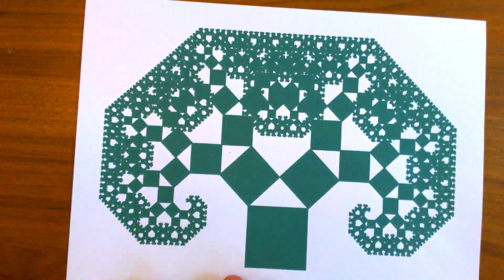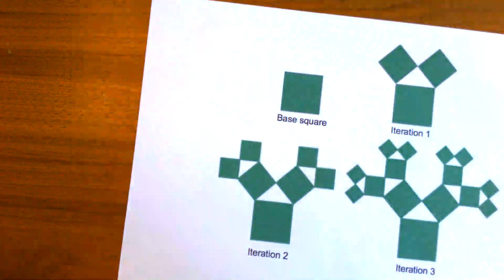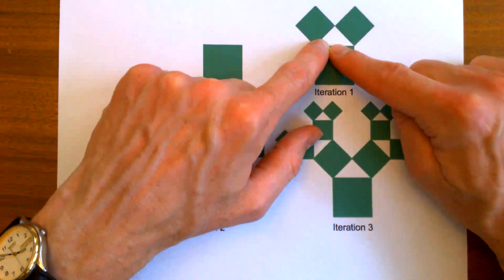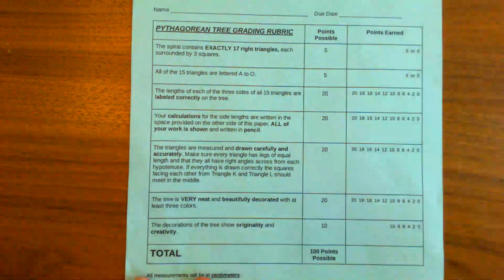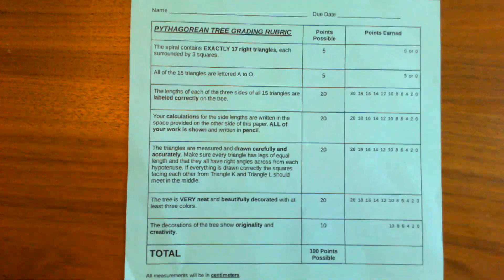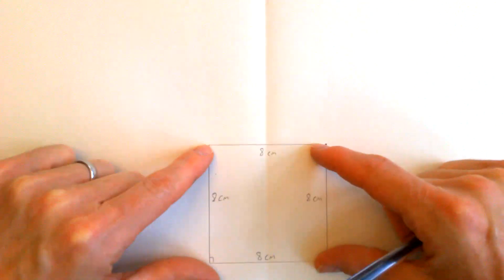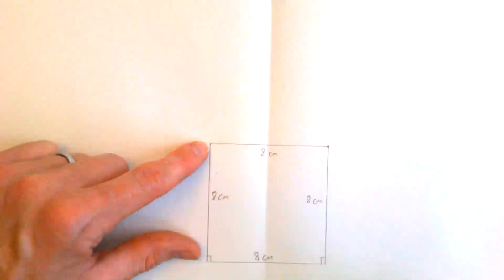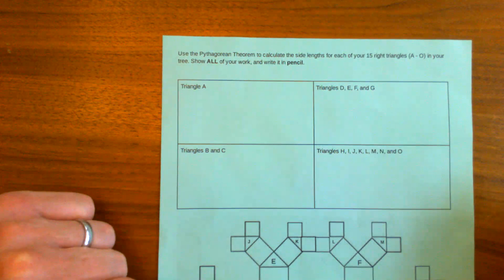How to Draw a Pythagorean Tree Diagram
This video explains and demonstrates how to begin drawing a Pythagorean Theorem tree diagram.